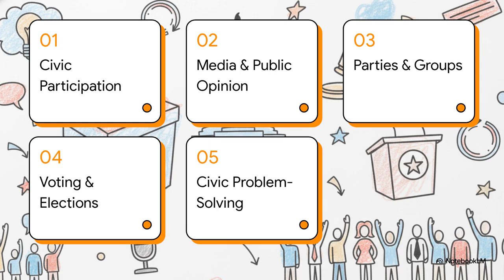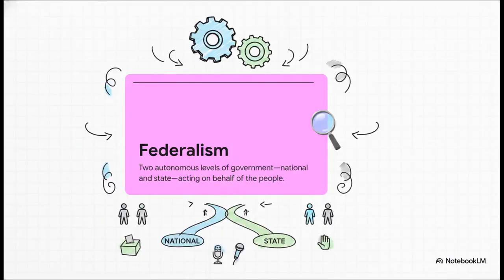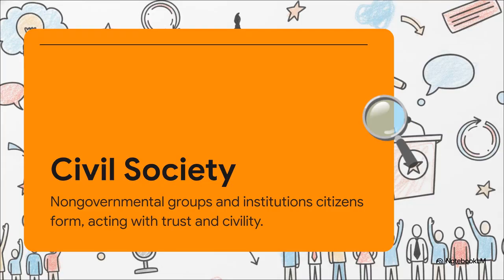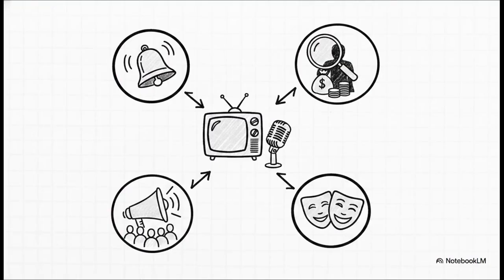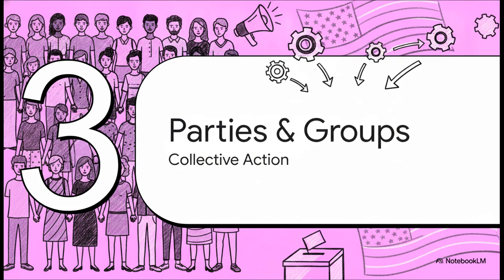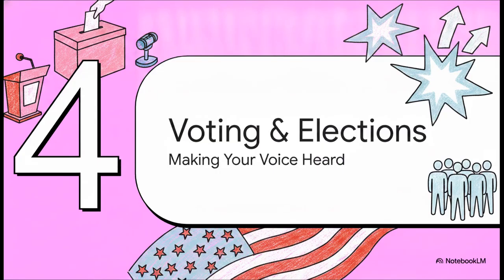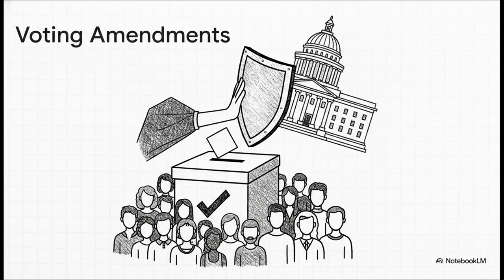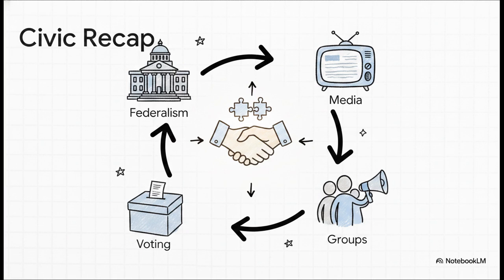Grade 8 Civics Unit 5 — Participation, Media, and Elections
Learn how citizens shape democracy: civic participation, media and public opinion, parties and interest groups, campaigns, voting, and elections.
A Grade 8 Civics lesson (Unit 5 Overview).

Chapters:
0:00 Intro: you are part of the machine
1:14 Foundations of participation
2:52 Media and public opinion
4:38 Parties and interest groups
5:39 Campaigns, voting, and elections
7:02 Civic problem solving and recap

Grade 8 Civics · Unit 5

This Solbee Explainer covers “Participation, Media, and Elections” for the Saint Paul American School Grade 8 Civics curriculum.